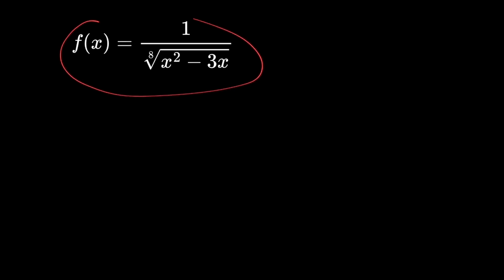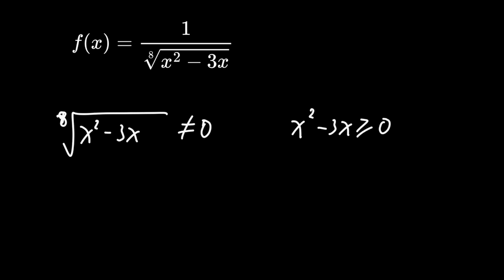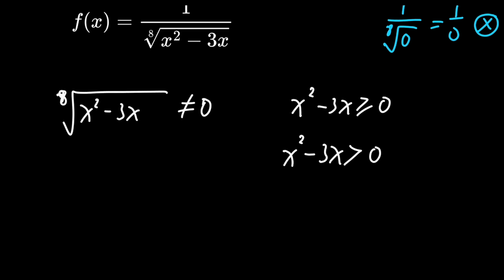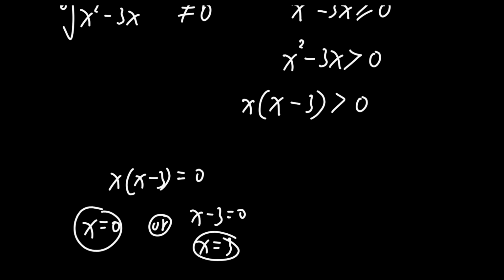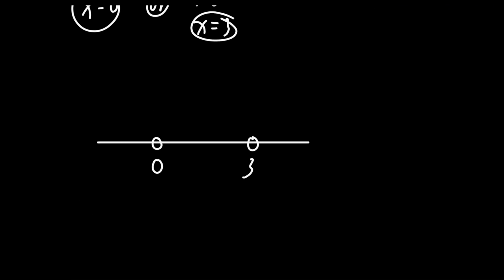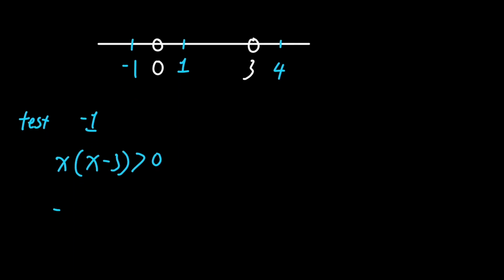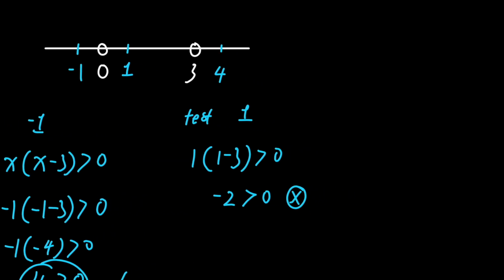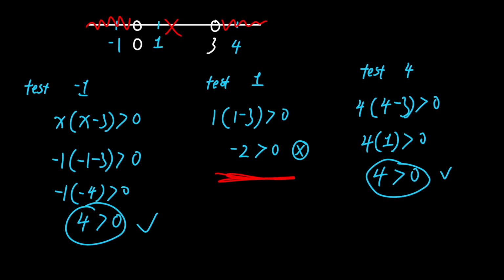How to find the domain of a function?